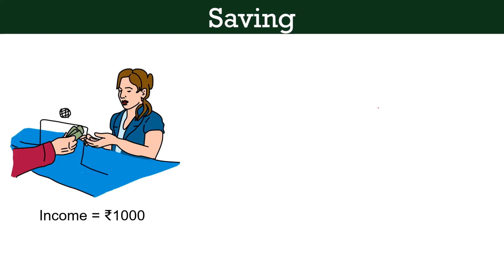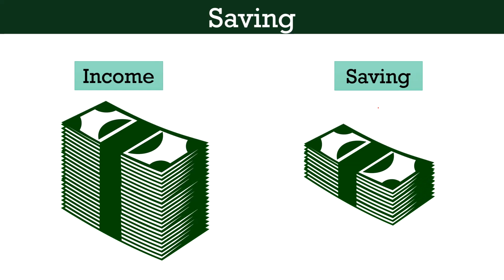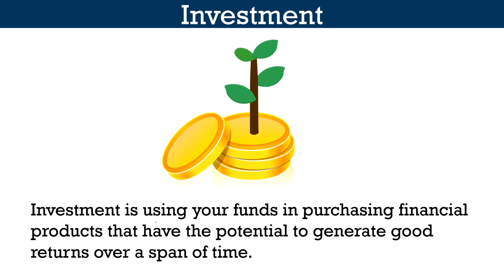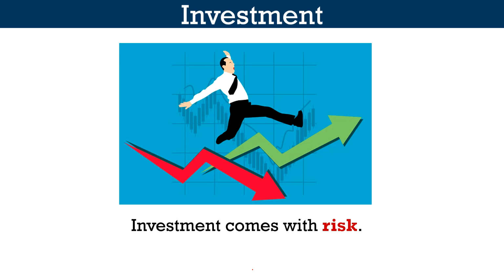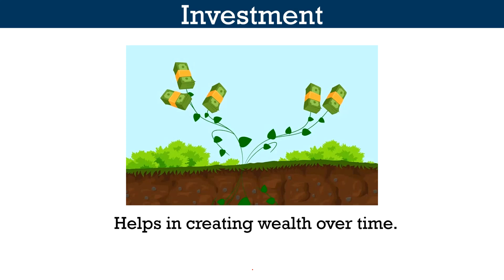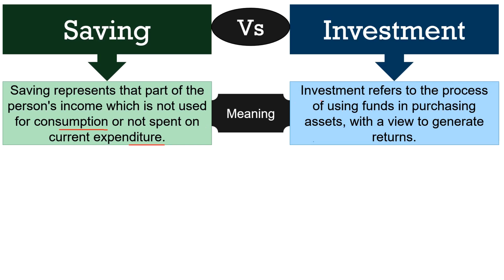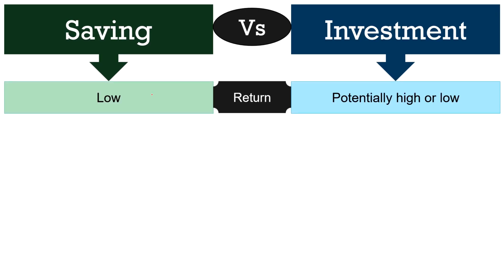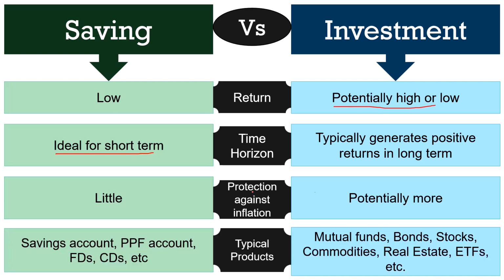Difference Between Saving & Investment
This video talks about saving using its features and example. In the similar fashion, investment has been described with the help of its features.

At the end of this video, we have explained the difference between saving and investment using comparison chart.